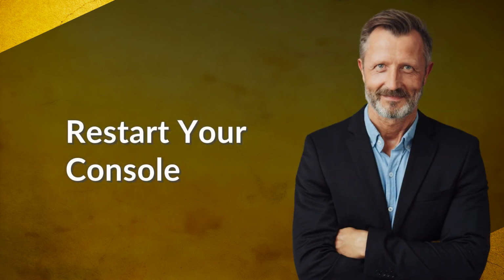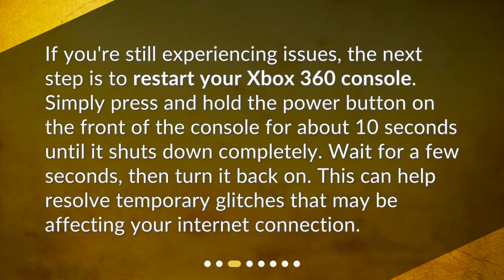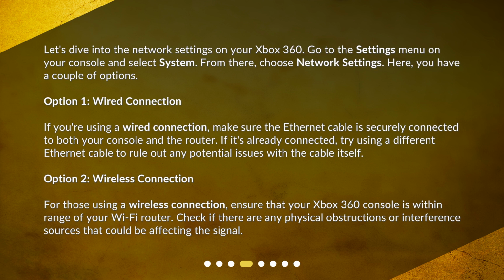How to Fix Xbox 360 Internet Connection Problem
How do I fix my Xbox 360 internet connection problem? • Is your Xbox 360 internet connection giving you trouble? Don't fret, we've got you covered! In this video, we'll show you step-by-step how to fix your Xbox 360 internet connection problem. From checking your network hardware to clearing your system cache, we've got all the troubleshooting tips you need to get back to gaming online in no time. So, grab your controller and let's get started!

00:00 • How to Fix Xbox 360 Internet Connection Problem
00:24 • Check Network Hardware
00:45 • Restart Your Console
01:10 • Check Network Settings
01:58 • Clear System Cache
02:27 • Port Forwarding
02:54 • Contact Your Internet Service Provider (ISP)